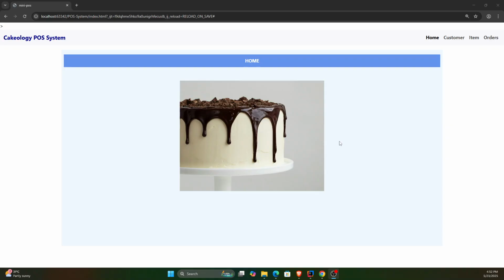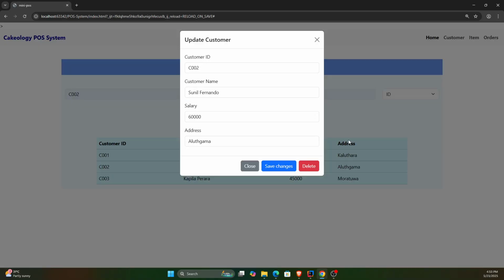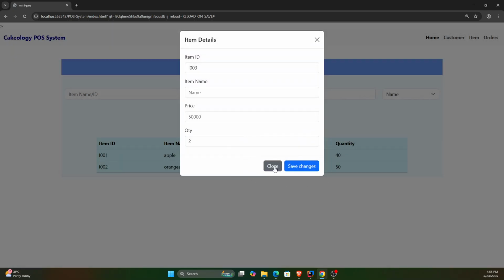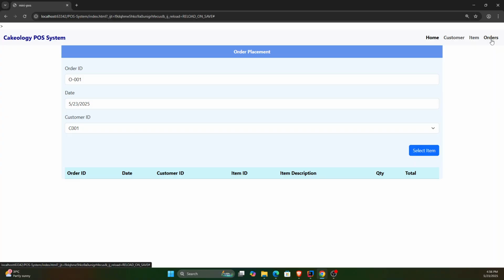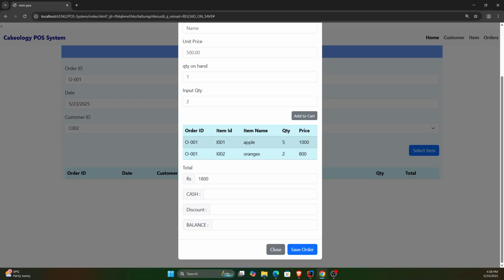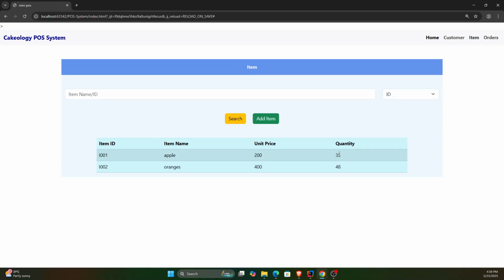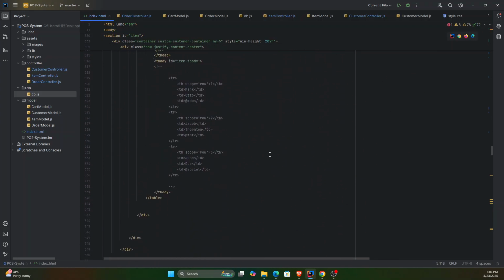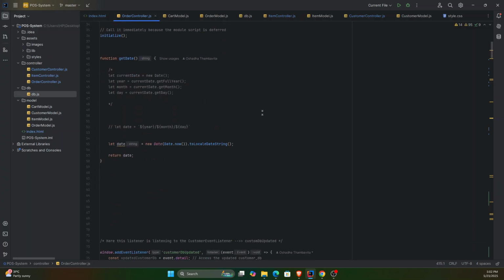HTML CSS JS POS IJSE GDSE 71 Panadura Oshadha Sankalpa 2nd Semester Final Project